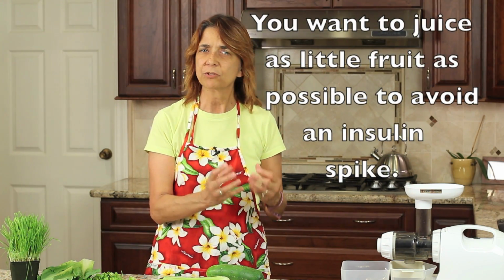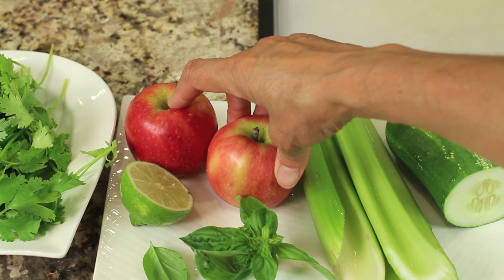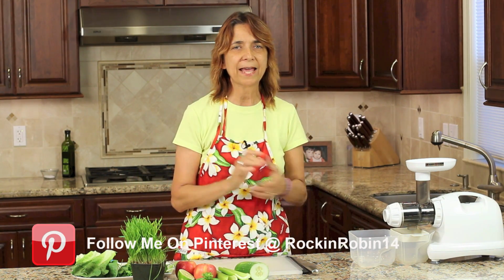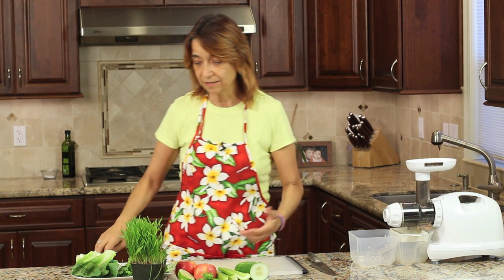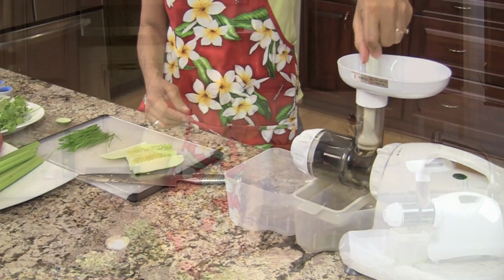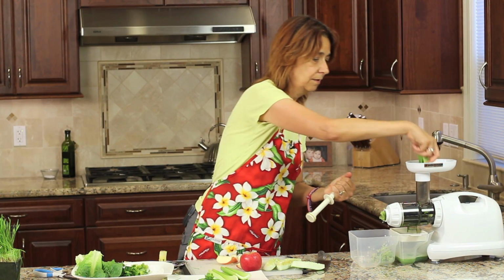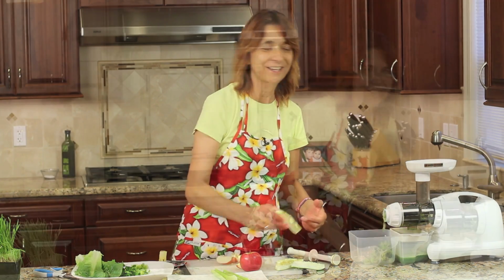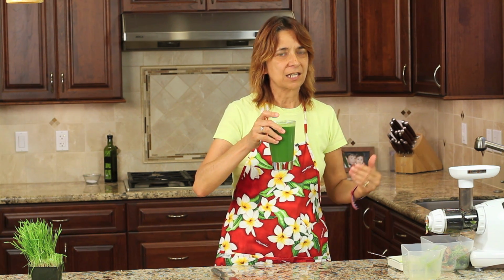Green Juice - The Best Energy Drink! by Rockin Robin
Making green juice from scratch is one of the best things you can do for your health.  I'll show you how to make it, which juicer I use, and tell you about the most important feature to look for when buying a juicer.

Juicer I used in video

When you juice raw vegetables and fruits, you are eating the best nutrition you can.  You will extract vitamins, minerals, phytonutrients, and antioxidants.

With a Juicer like the one I use in the video, you can easily and quickly make your green drink.

Ingredients:
1 to 2 organic apples, or a pear
1 or 2 stalks of organic celery
1/2 of an organic cucumber
handful of organic parsley
handful of organic cilantro
3 or 4 leaves of organic romain lettuce
1/4 of an organic lime or lemon

Directions:
Rinse and cut vegetables into pieces that will fit into the juicing shoot.

Juice until you get a glass full of juice and enjoy.

I like the Omega masticating juicer for juicing green leafy vegetables but if you like a centrifugal juicer like the Brevel then by all means get it and use it.

It's best to keep the fruit to a minimum when juicing so you avoid the insulin spike especially if you are diabetic.  I usually only use an apple.

There is very little digestion going on when you don't have the fiber in your juice.  You get concentrated nutrition that gives you great energy first thing in the morning.

Blending is great also.  Blending includes all the fiber plus everything else that juicing provides.  It's also more filling and probably a little less nutrition by comparison.  Both are great.

Rockin Robin
P.S. Please help me spread the word about my channel and website by sharing my content on Facebook, Pinterest, Twitter, Google Plus and any other social media you like to use.  It's as simple as copying and pasting this